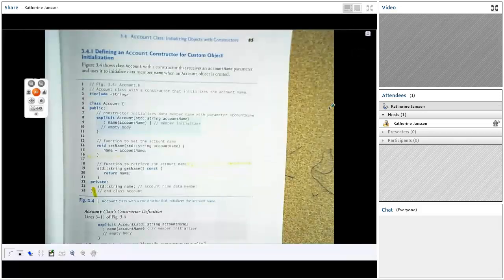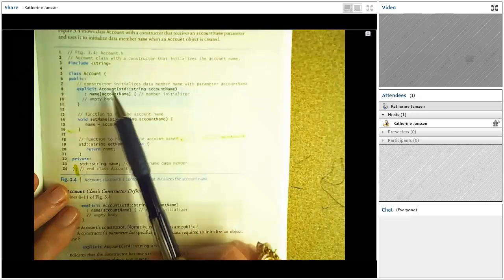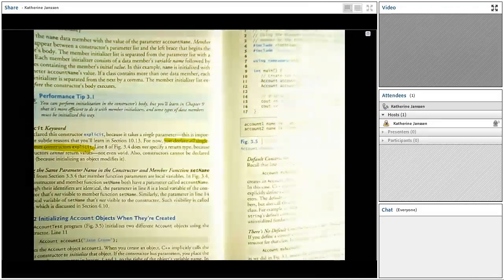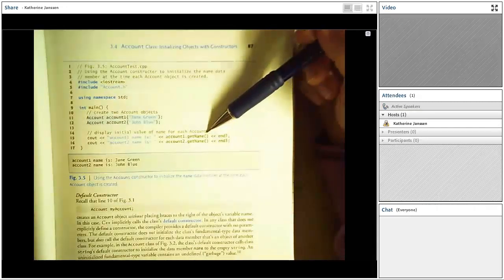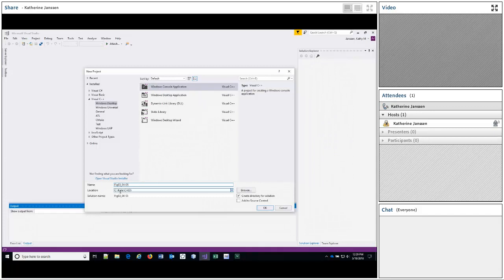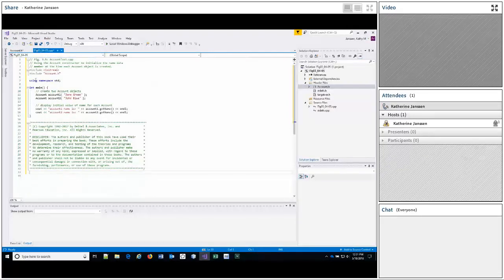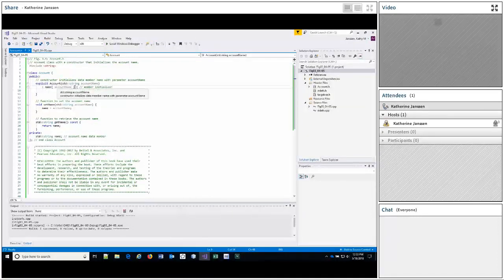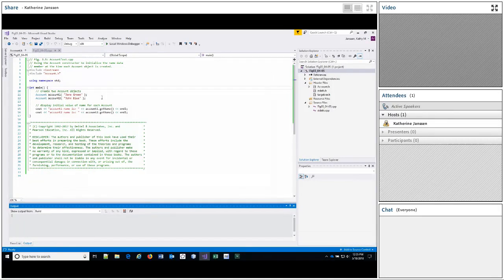CSCI2240 CH03 Lecture Part 2 0